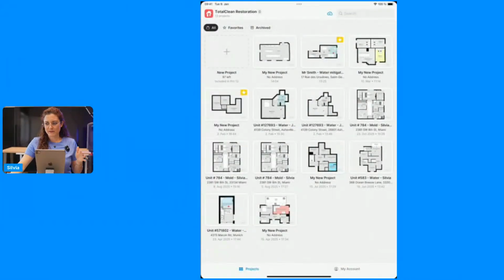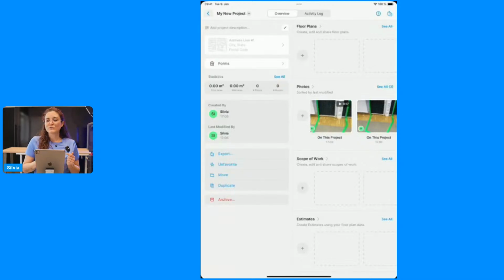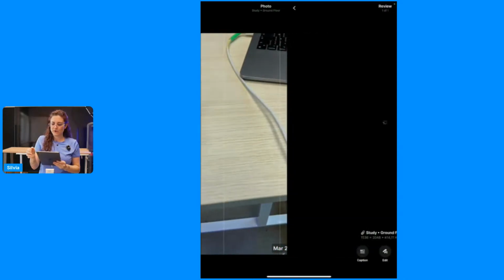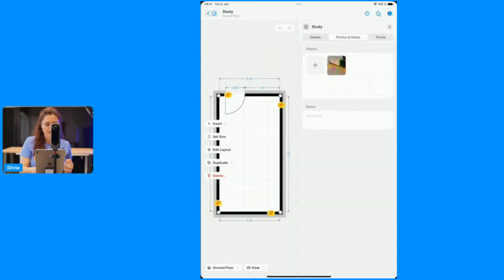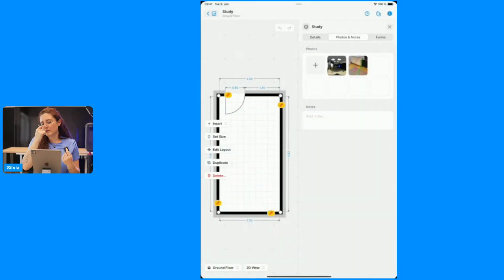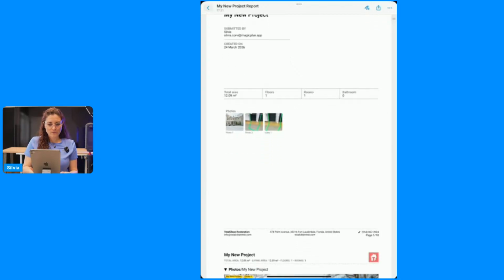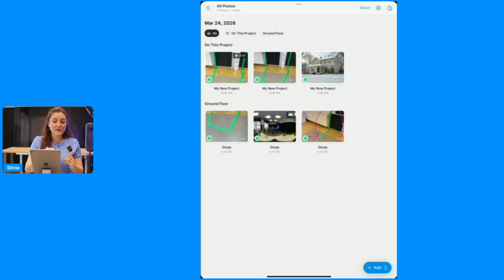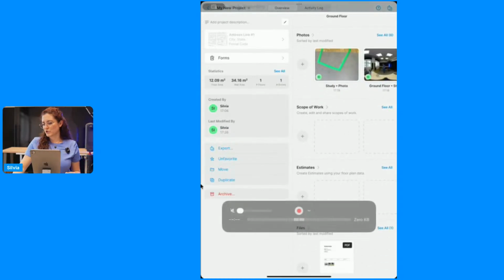How to Get Consistent + Complete Visual Documentation From Every Tech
This session breaks down how visuals, photos, video, 360s - should be captured and organized from the start.

📸 Want your team to capture every detail on-site with photos, videos, and 360° images? This session breaks down how visuals, photos, video, 360s - should be captured and organized from the start.

You’ll learn:
- How to take and attach clear photos and videos directly to your projects
- The best way to use 360° images for full context and accuracy
- Tips to make field documentation faster, easier, and more reliable

Whether you manage field techs, contractors, or inspectors, this training will help you improve documentation quality and reduce mistakes.

👉 Tune in and see how easy it is to get your techs to capture every detail!